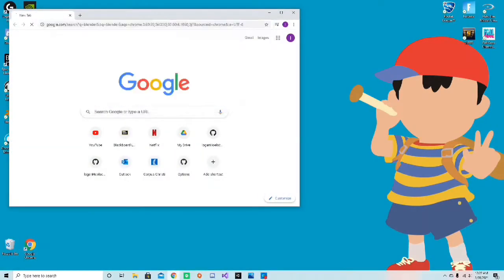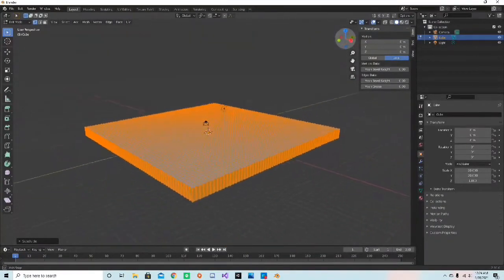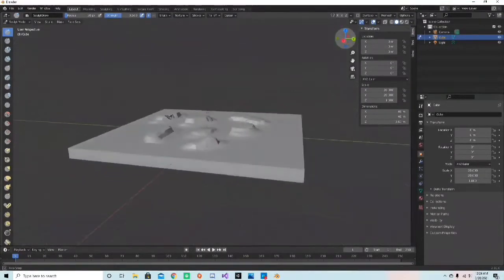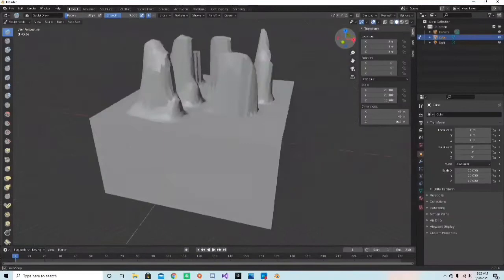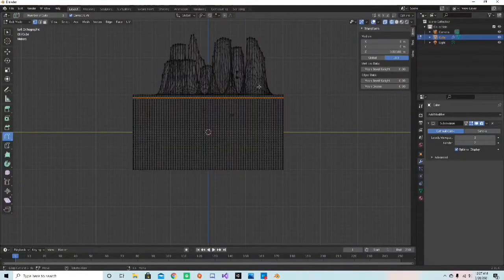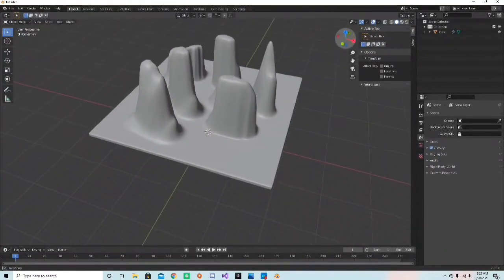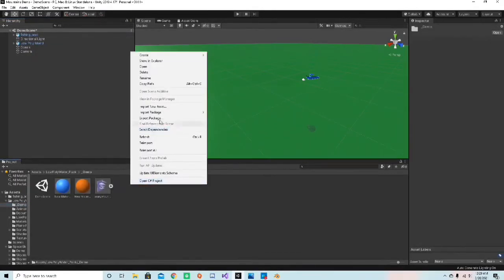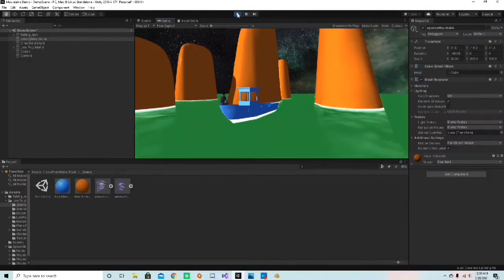How to create terrain for your game using Blender and import into Unity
Learn how to create basic terrain in Blender that you can use as natural formations in your game.